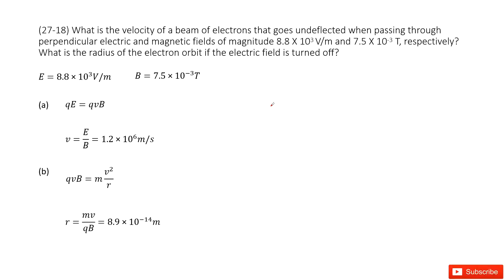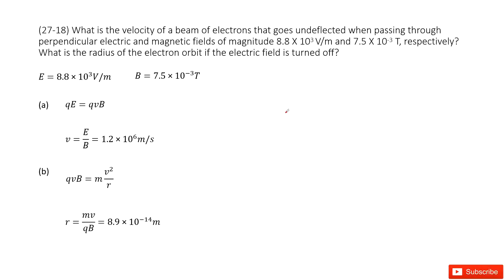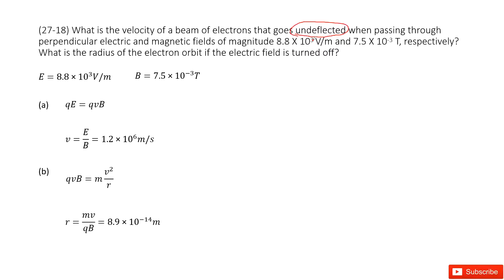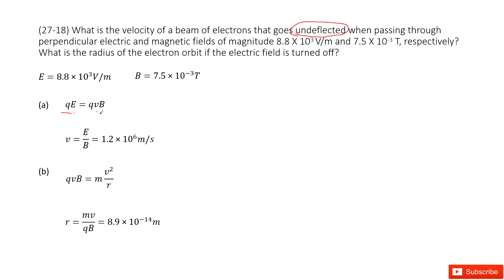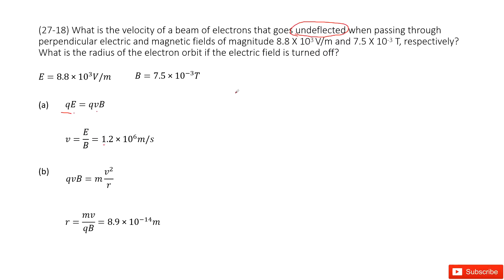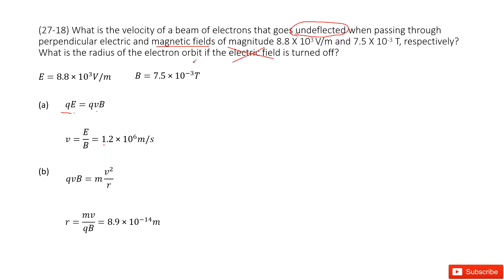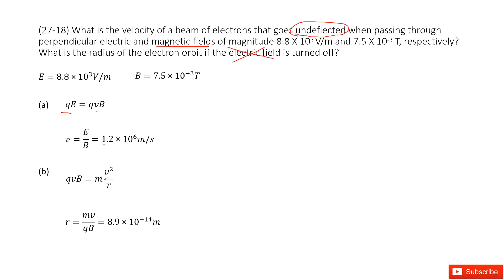(27-18) What is the velocity of a beam of electrons that goes undeflected when passing through perpe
(27-18) What is the velocity of a beam of electrons that goes undeflected when passing through perpendicular electric and magnetic fields of magnitude 8.8 X 103 V/m and 7.5 X 10-3 T, respectively? What is the radius of the electron orbit if the electric field is turned off?